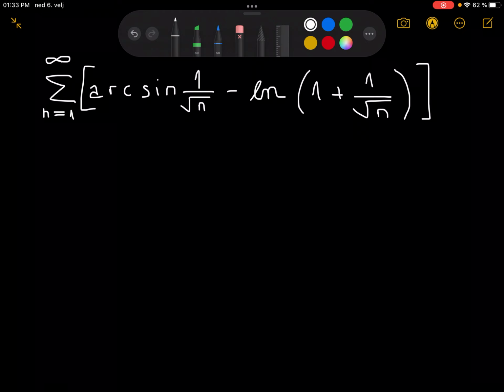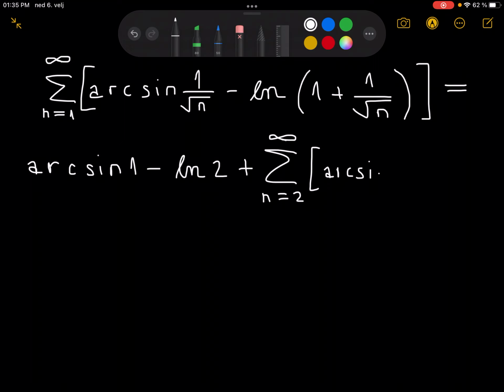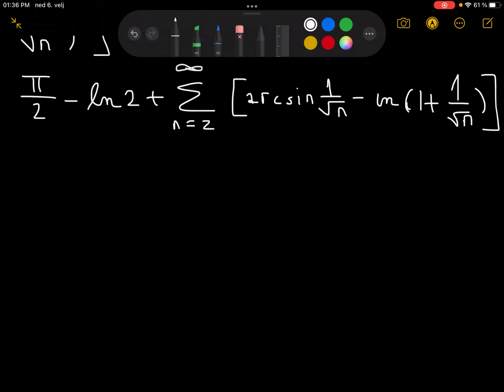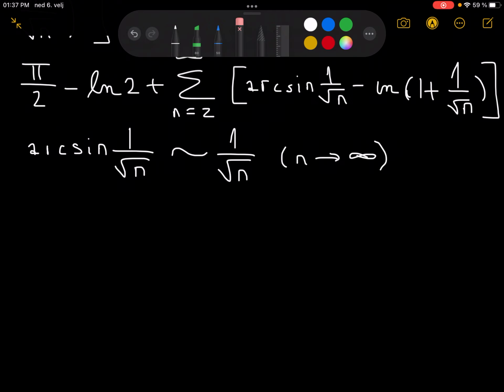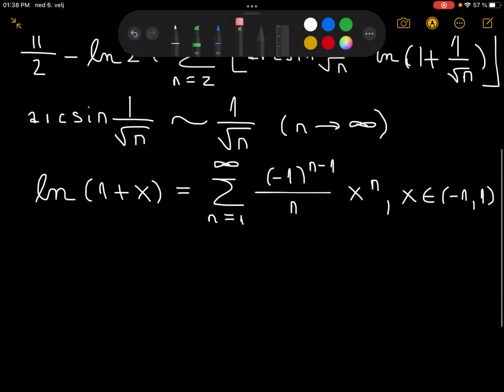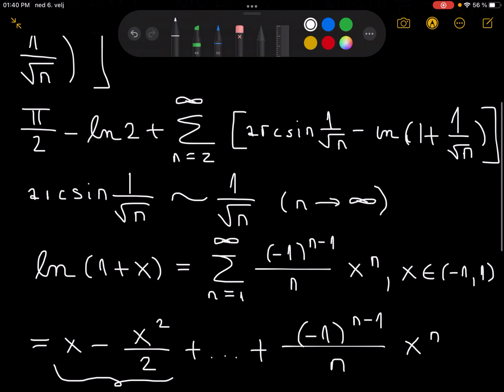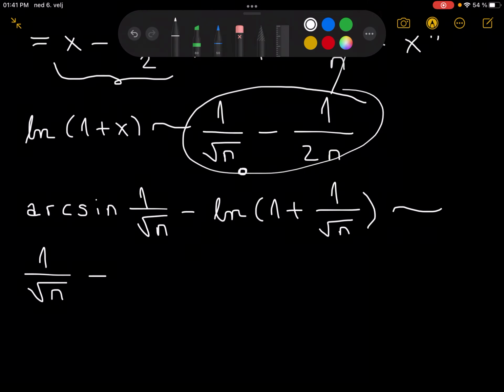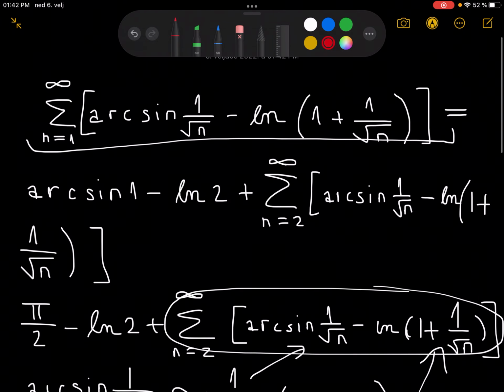Does this series converge?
Do you know how to check whether this series converges?